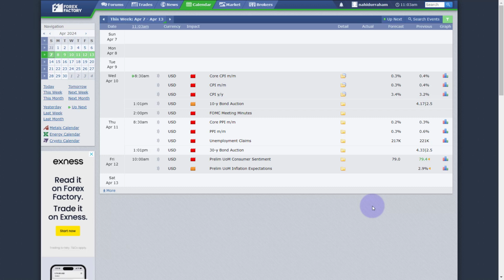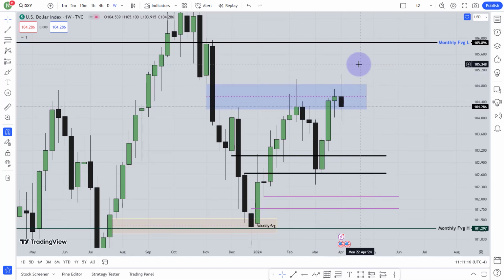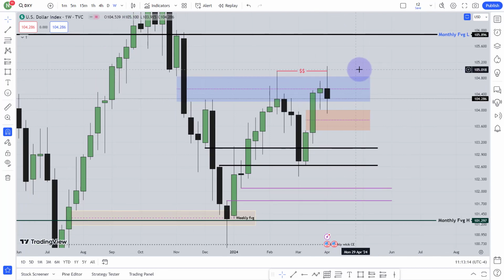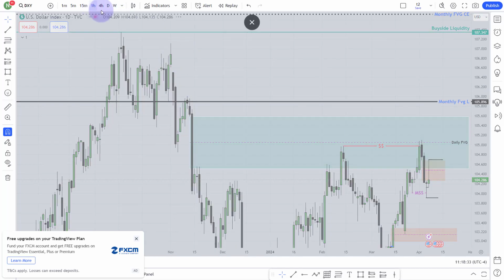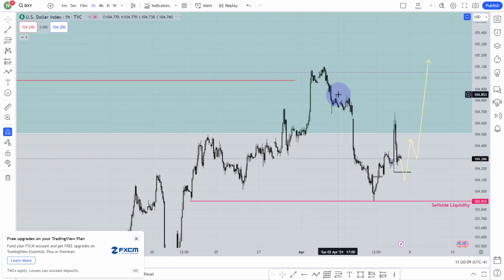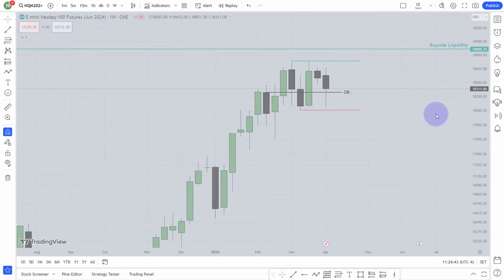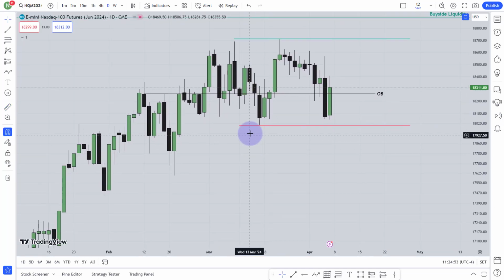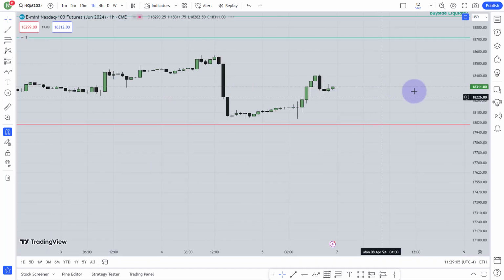Weekly Analysis By ICT Trading Concept (07 April, 2024)